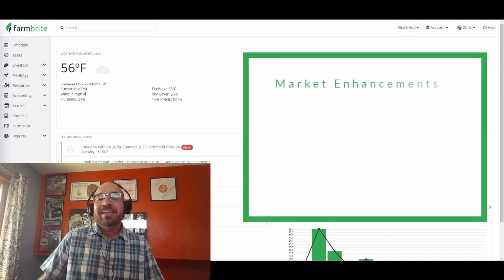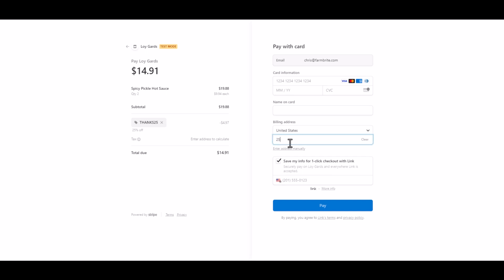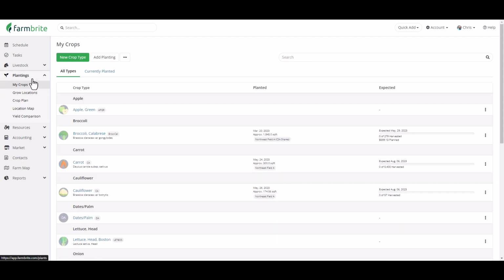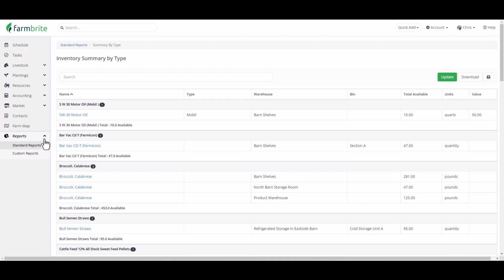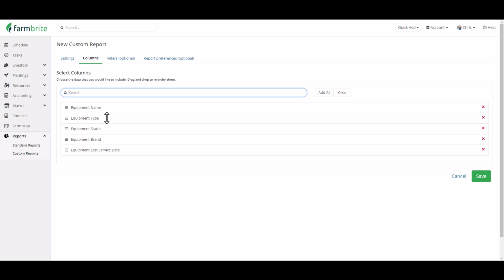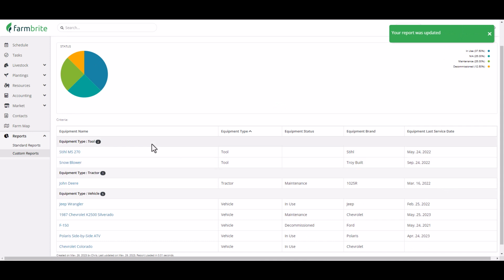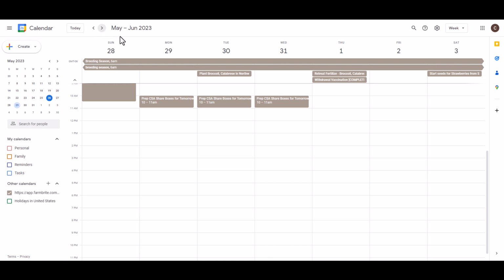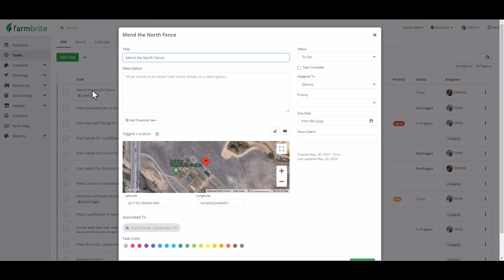What's New for June 2023 - Full Overview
Get an in-depth look at new Farmbrite features released in June 2023. These includes market enhancements, inventory improvements, a new custom report builder, calendar syncing, and geolocating tasks.

00:00 Intro
1:30 Market Enhancements
3:41 Inventory Enhancements
6:32 New Custom Report Builder
10:43 Calendar Integrations
12:55 Geolocating Tasks